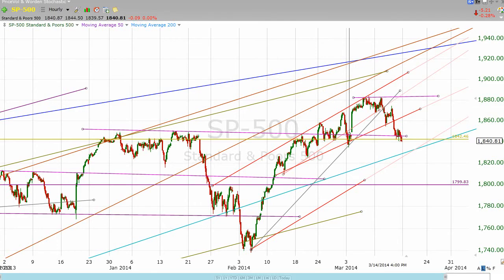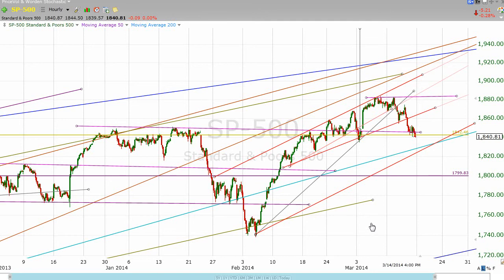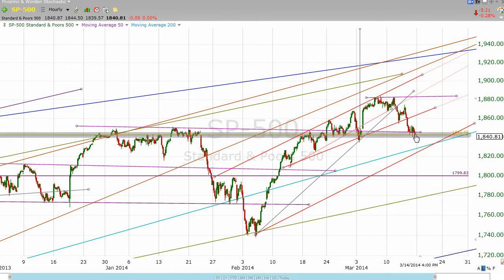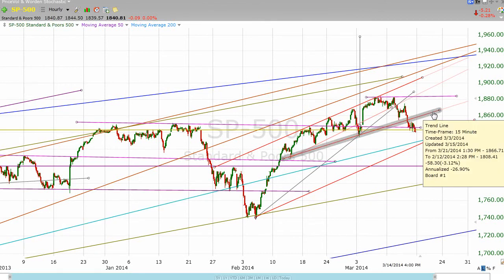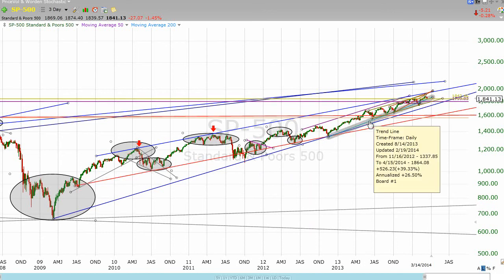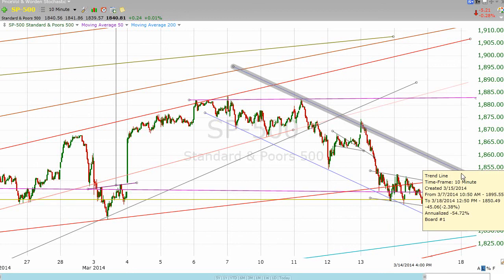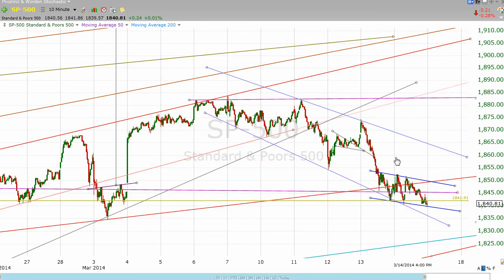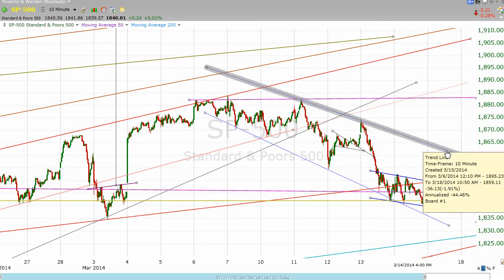S&P 500 Weekly Review and Daily Update for 3/14/2014